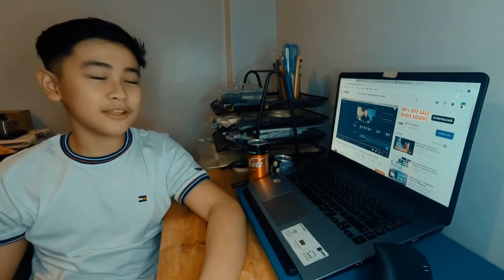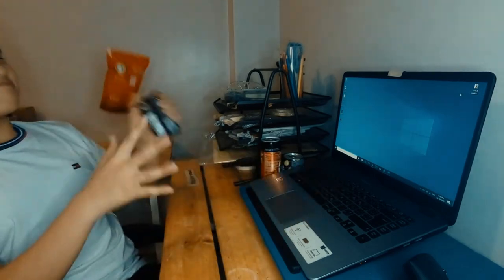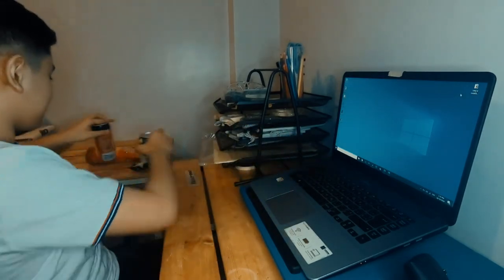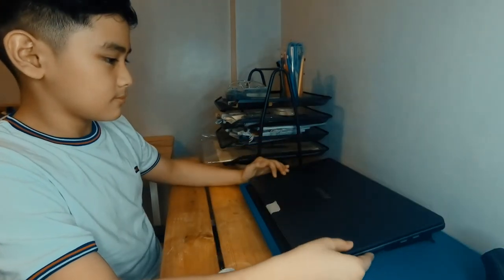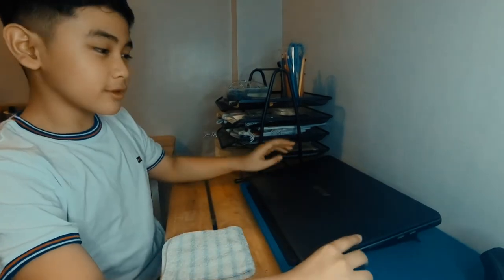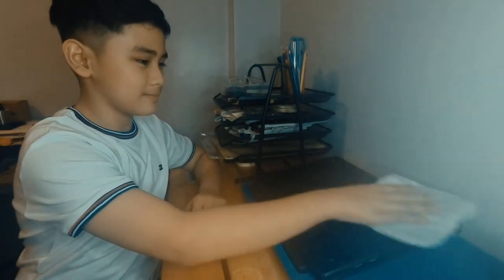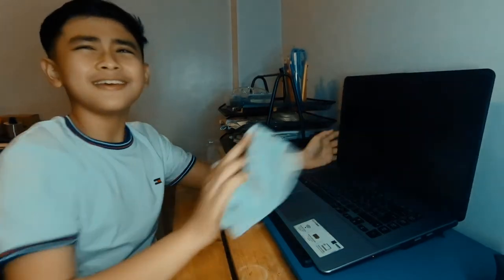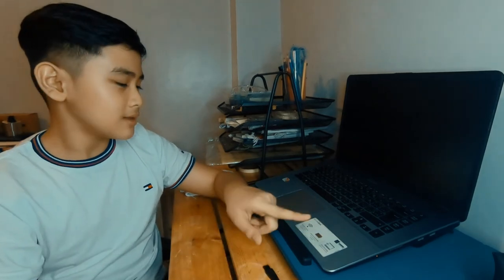Vince Martin VLOG (how to clean your computer)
a project from school..